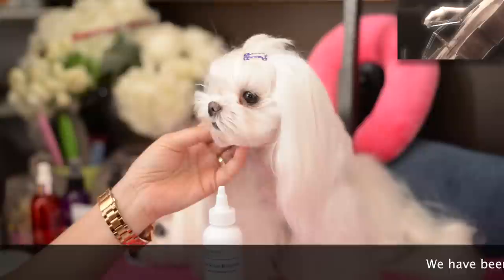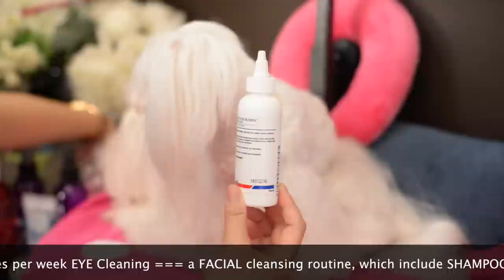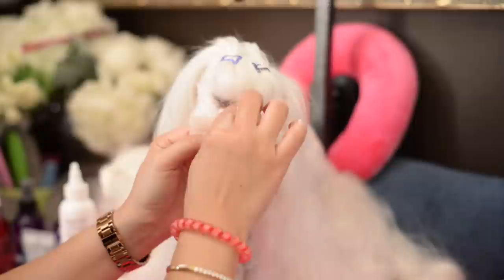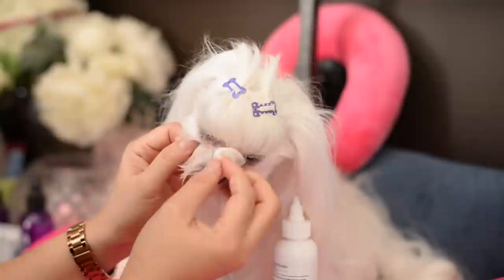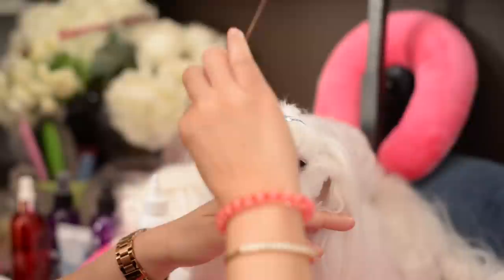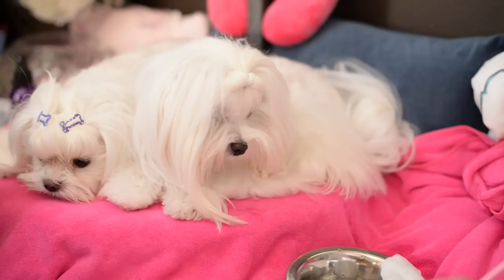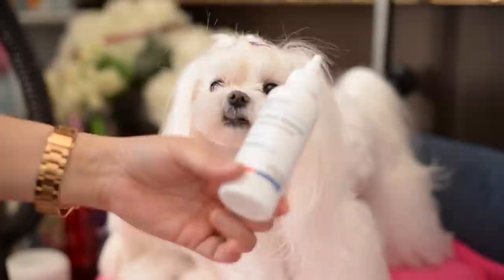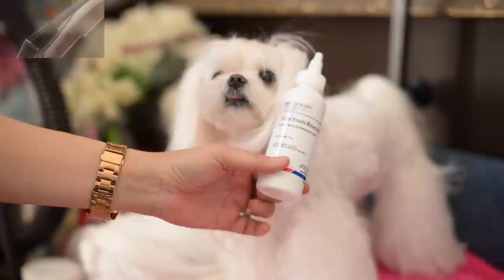GROOMING: Maltese Grooming How to Clean Tear Stains for Maltese Butler Schein Solution Henry Schein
We are also on Facebook and Instagram